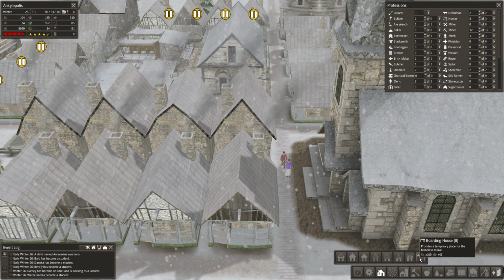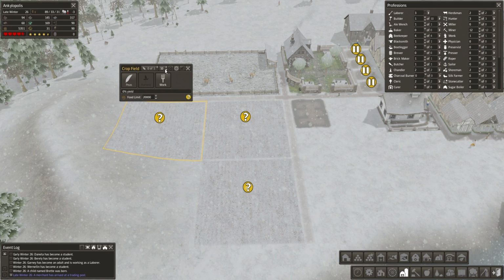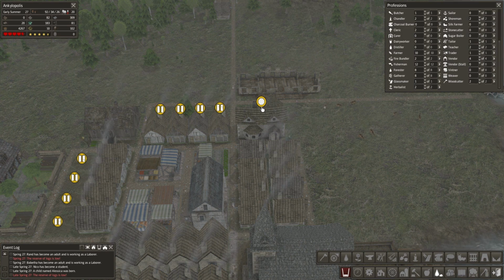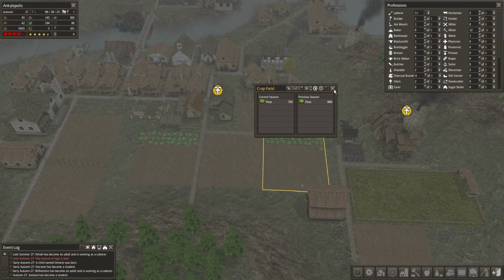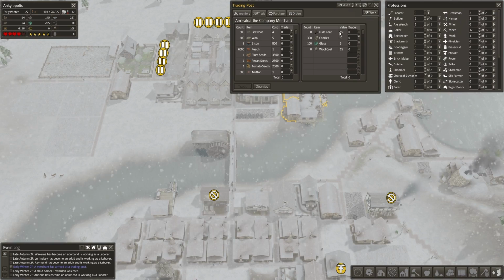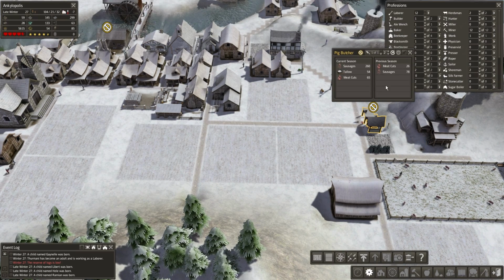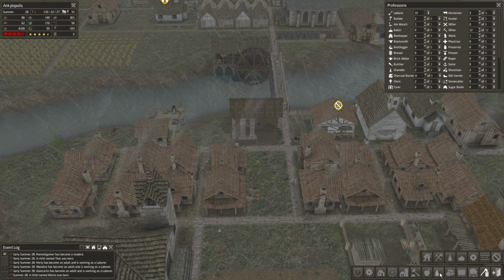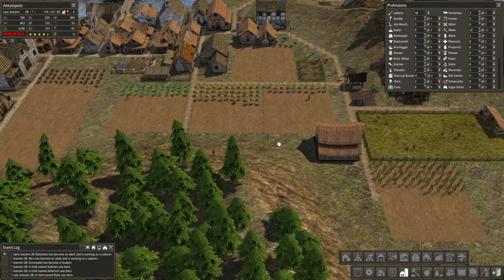11. Let's Play Modded Banished - Farmer Fail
I just can't seem to keep ahead of the food train, our farmers need to be more reliable!